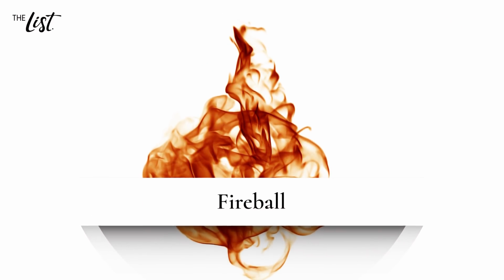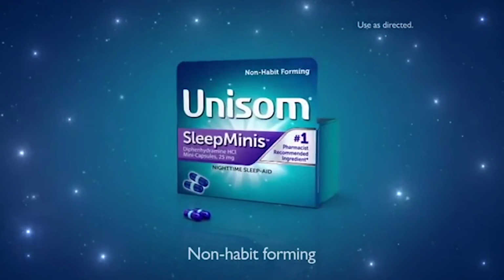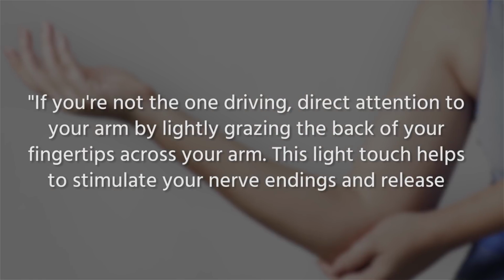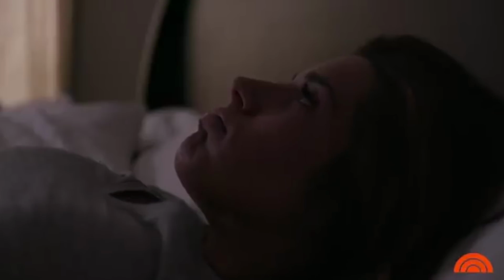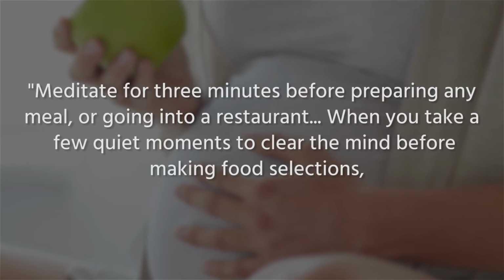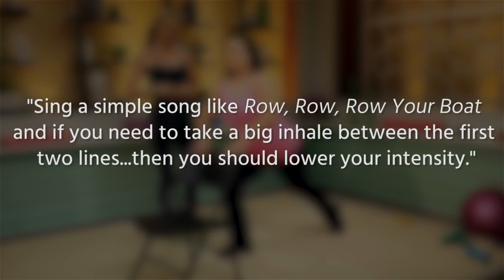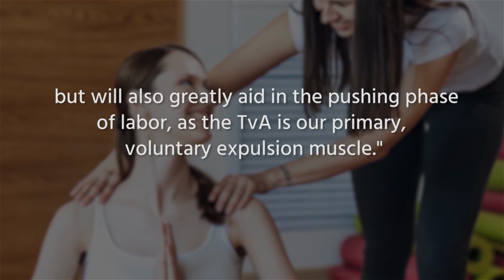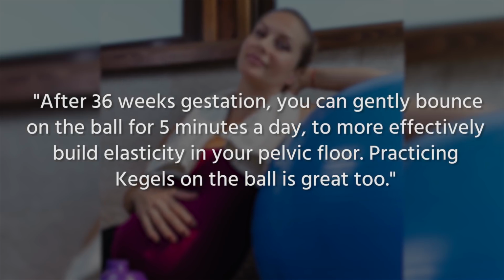Essential Life Hacks For Pregnant Women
Pregnancy is one of the most beautiful and unique moments in your life. The strength that is required, physically, mentally, and emotionally to carry a child isn’t easy for any person. Your body goes through a myriad of changes during pregnancy, causing various types of uncomfortable symptoms to crop up. Having to pee all the time, nausea, anxiety, and insomnia, are just a few of the problems faced by pregnant peoplr. Then there’s the birth itself! While it may feel like your symptoms will persist the entire nine months, the truth is they don’t have to. Take a look at these essential life hacks for pregnant people to help you.

Fireball | 0:00
Unisom | 0:57
Stimulation | 1:28
Peppermint oil | 2:00
Relax with your main squeeze | 2:31
Meditative meals | 3:04
Singing along | 3:28
To the core | 4:10
Yoga ball | 4:51